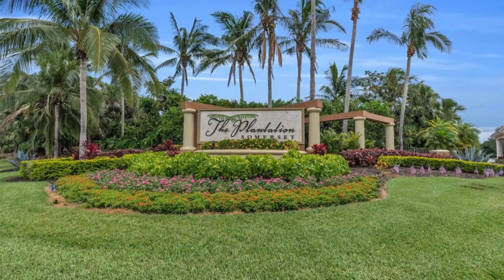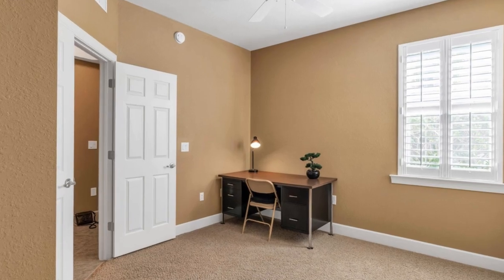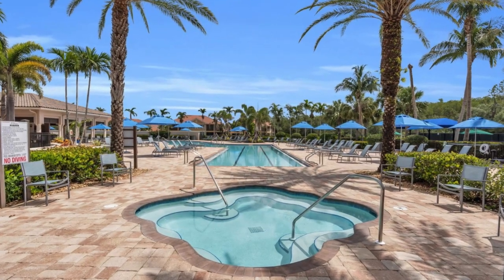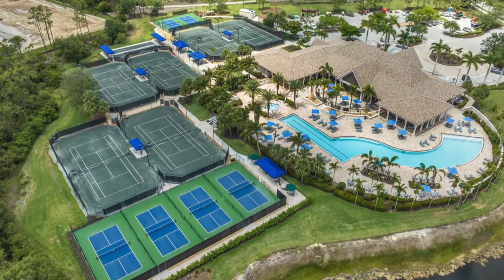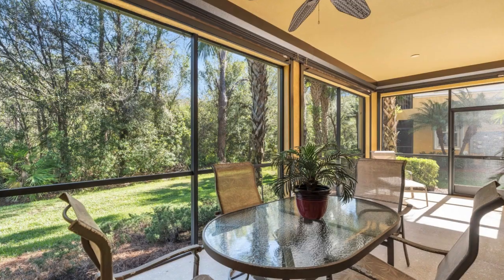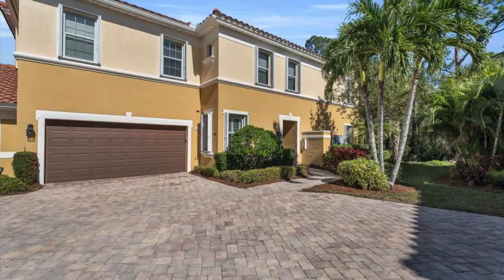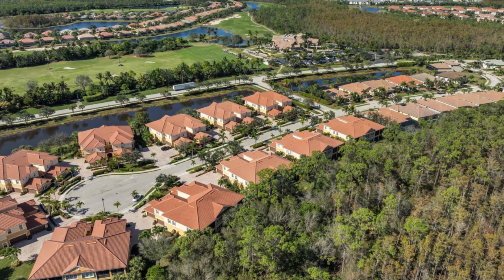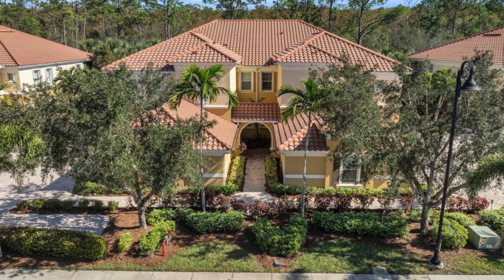12905 New Market Street #102: Your Future Oasis in The Plantation of Somerset!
🌴 Welcome to Your Oasis in The Plantation of Somerset! 🏡✨ Explore this $425K condo with 2 beds + den, 2 baths, and access to golf, pickleball, tennis, and bocce. The open floor plan, breakfast bar, ensuite master bath, and 2-car garage make it a dream home. Enjoy the Florida weather on the covered lanai! 🌞🍹 Whether you're a golf enthusiast or seeking vibrant community living, this condo is YOUR perfect paradise. 🏌️‍♂️🤗
🤔Thinking of Southwest Florida?
If this is your first time to this channel, and you want to know everything about eating, sleeping, working and playing, the pros and cons of living in Southwest Florida then subscribe and tap the bell 🔔 for notifications to be the first to know about the current market in Southwest Florida.😃

We get calls and emails every day from people just like you, looking for help in making their move to Southwest Florida and we absolutely love it! Whether you are moving in 9 days or 90 days, give us a call, shoot us a text, or send an email so we can help you make a smooth move to Southwest Florida and the surrounding areas.